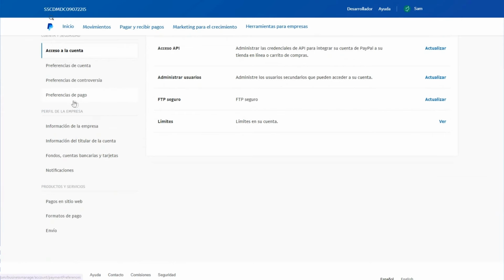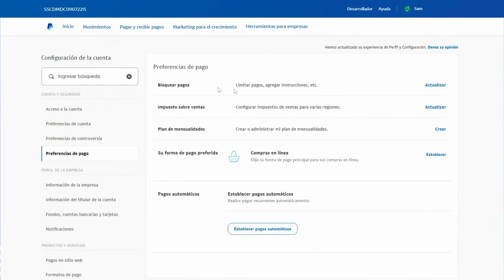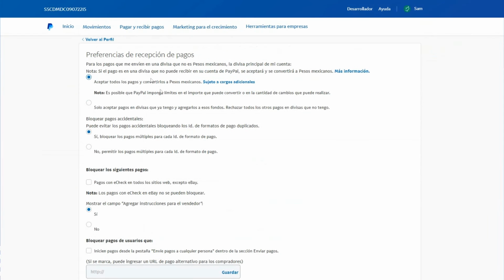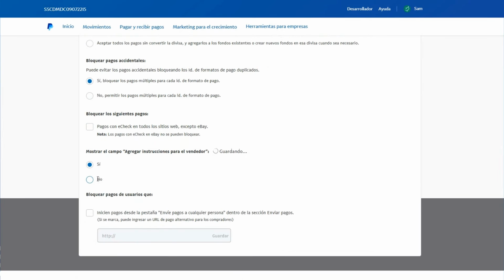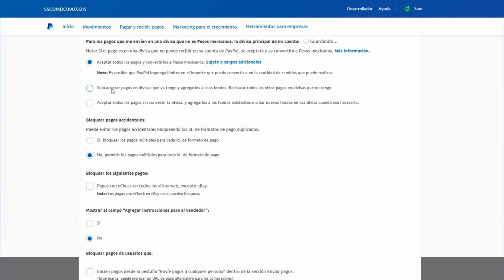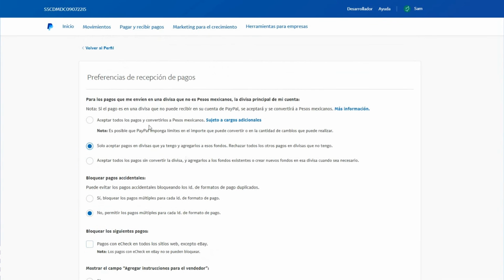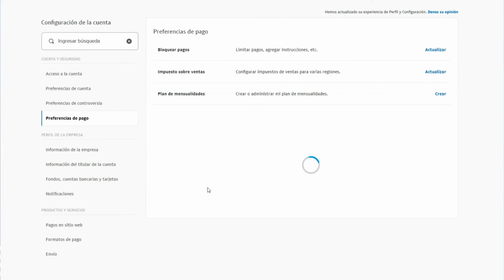Paypal Limit Aufheben Deutsch (2025)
In diesem Video zeige ich Ihnen, wie man Paypal Limit einrichten / aufheben - geht das? | Tutorial macht. Die Methode ist sehr einfach und wird im Video klar beschrieben.

Wenn Ihnen dieses Video geholfen hat, liken Sie es bitte und hinterlassen Sie unten einen Kommentar. Vielen Dank!

Haben Sie Vorschläge für weitere Videos? Oder benötigen Sie noch Hilfe?